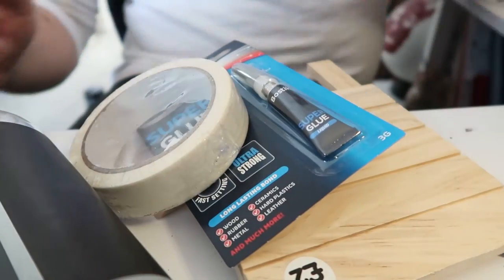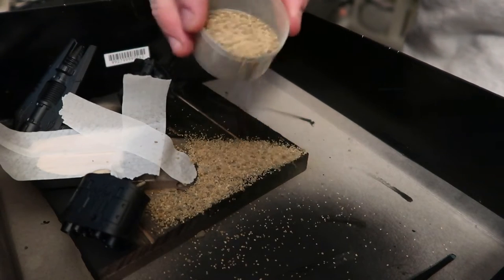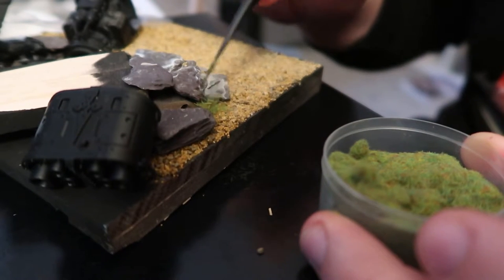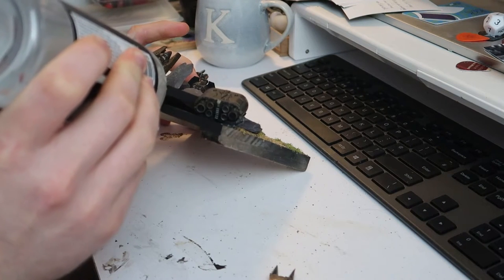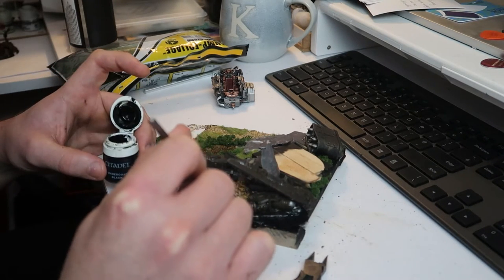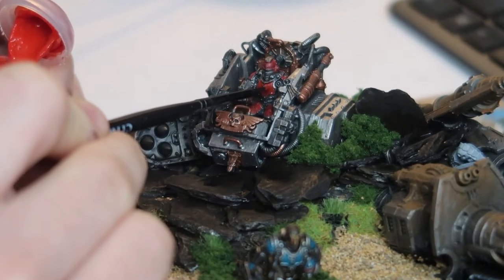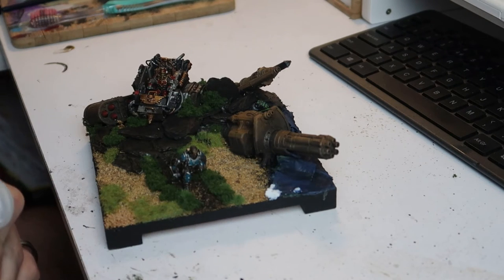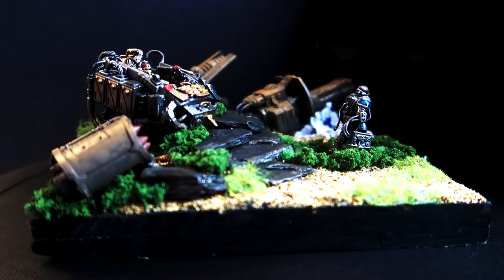Hill of the Fallen Knight | Warhammer 40k Imperial Knight Pilot Diorama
My first diorama video did superbly well, so here's another one to capitalise on the hype and completely sell my soul to the algorithm.

In this video, I walk you through the process of a small diorama-building challenge which I set for myself while working on the Imperial Knight Preceptor Canis Rex box set. As you know, I turned the main Knight model into a custom Freeblade, but I needed something to do with the remaining parts.

While in a craft shop, I had a flash of inspiration. I'd make a 40k diorama!

Using the Throne Mechanicum from the set, I'd build a "tomb of the unknown soldier" kind of setup, and place another Knight pilot on a path away from the throne as if he'd just paid a visit to an ancestor of his House before being sent off-world to fight in one of the Imperium's countless wars.

Through the process of creating the scene, I'll walk you through how I work with terrain when making miniatures, as well as how I make water for my bases!

What do you think of the end result? Also, did you find the hidden surprise?

Please do leave comments; I'd love to build a community of 40k fans here! Do remember to not be a dick though.